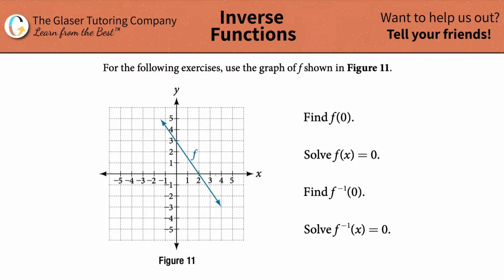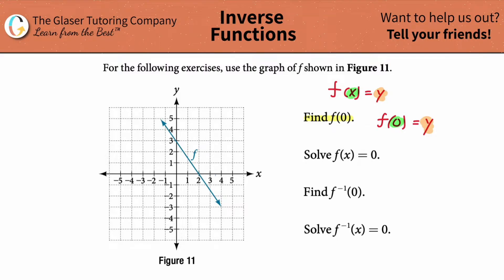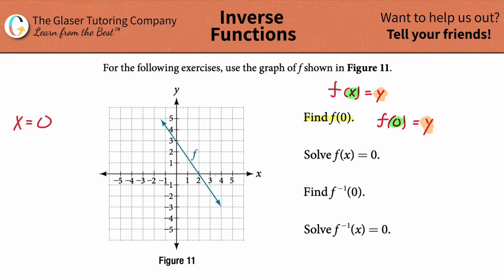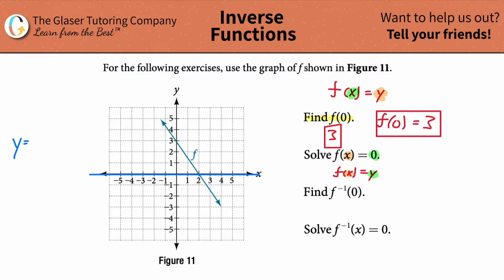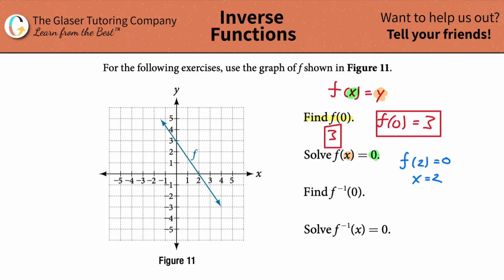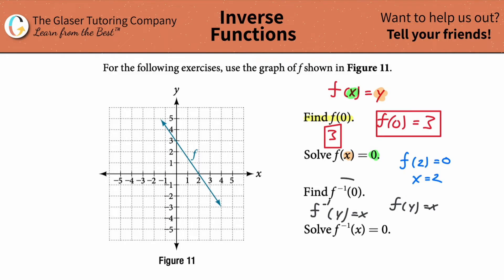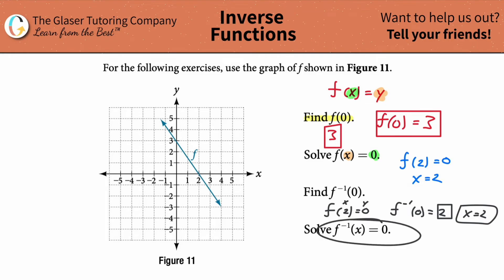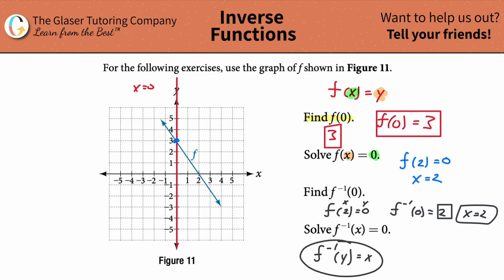Use the graph of f shown in Figure 11: Find f(0). Solve f(x) = 0. Find f−1(0). Solve f −1(x) = 0.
For the following exercises, use the graph of f shown in Figure 11.
Find f(0).
Solve f(x) = 0.
Find f−1(0).
Solve f−1(x) = 0.